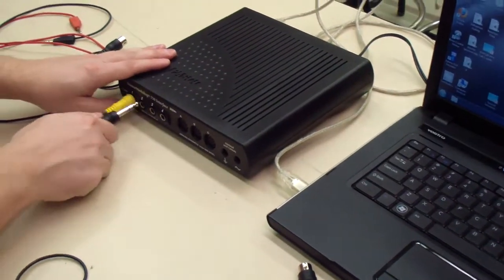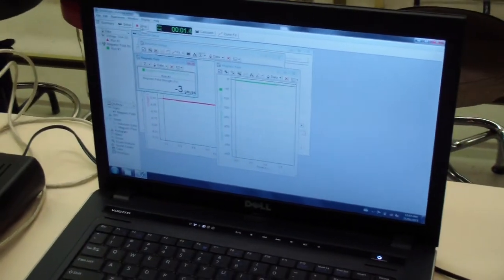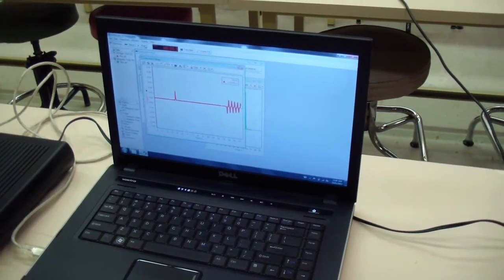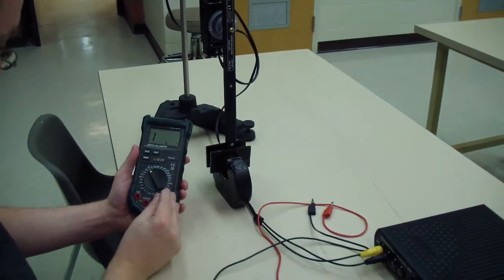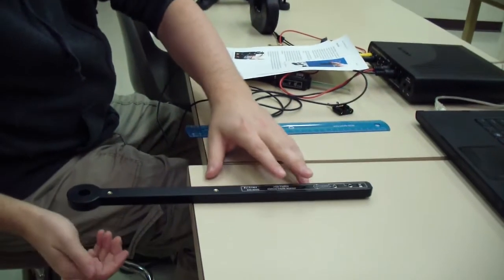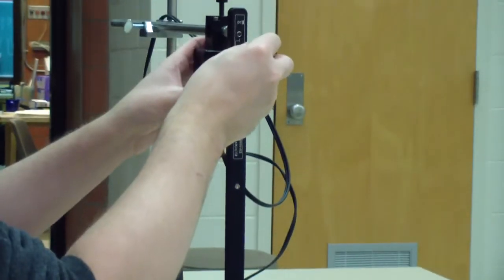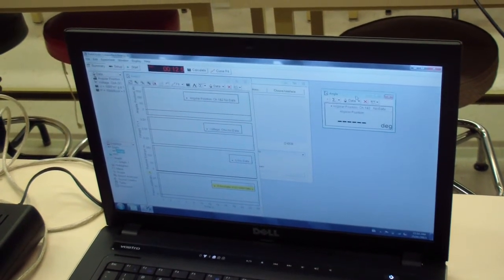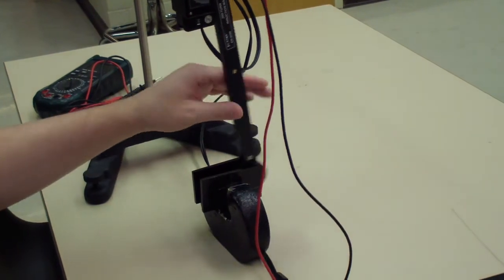PHY241: Faraday's Law